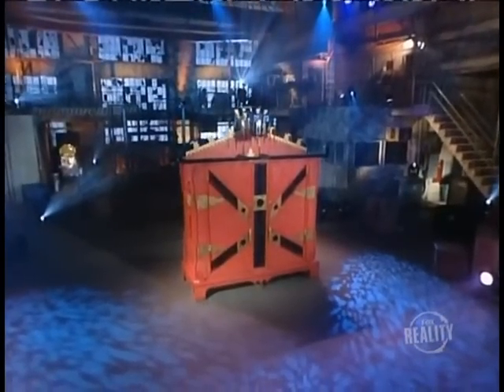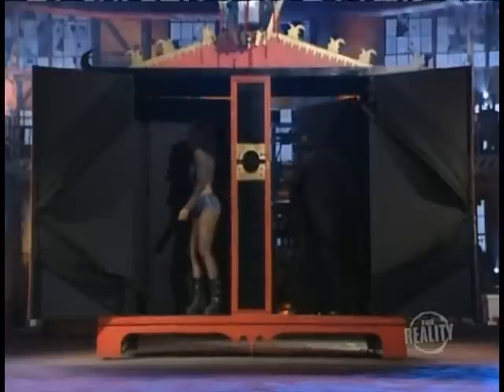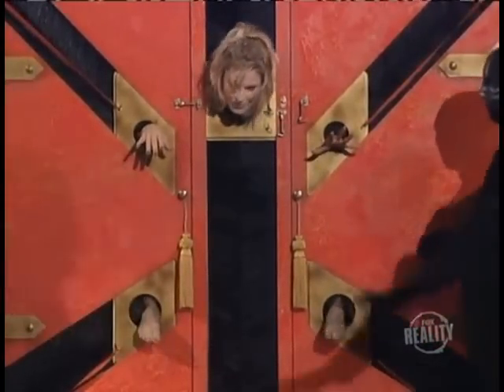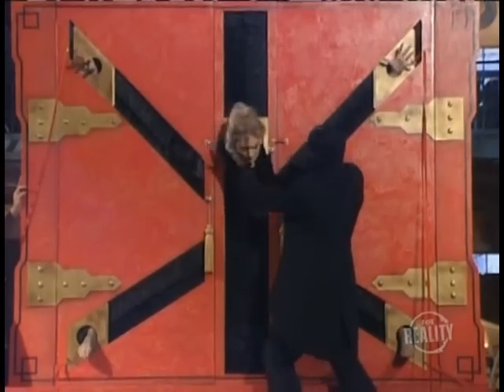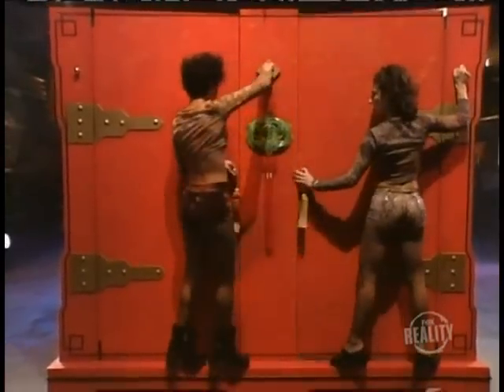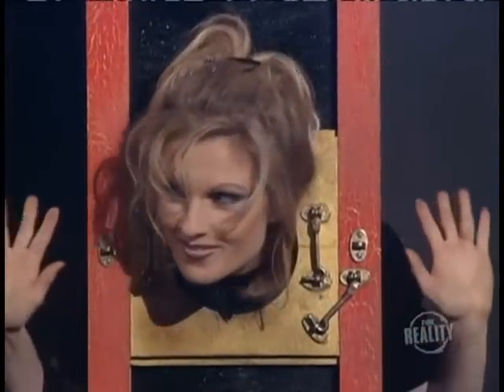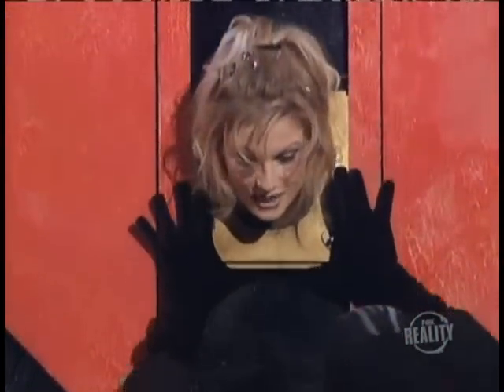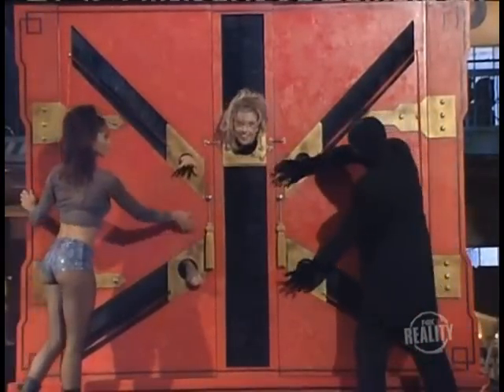The stretch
A classic trick revealed by the masked magician